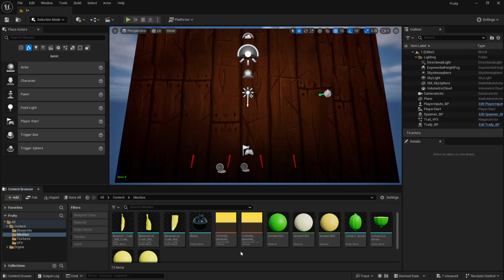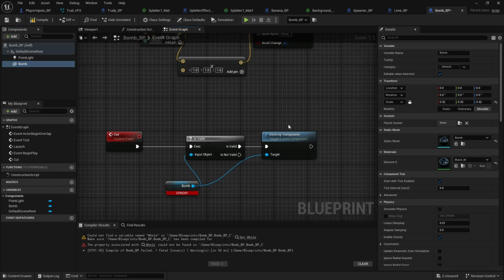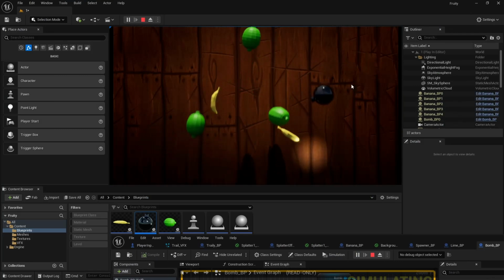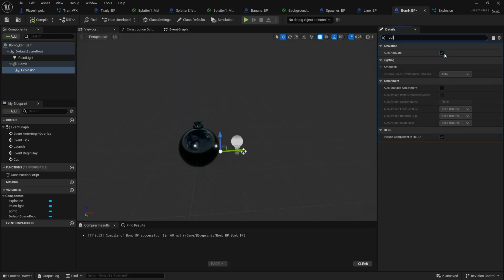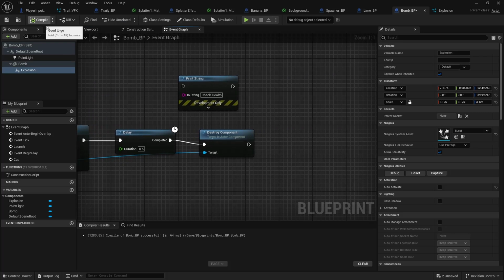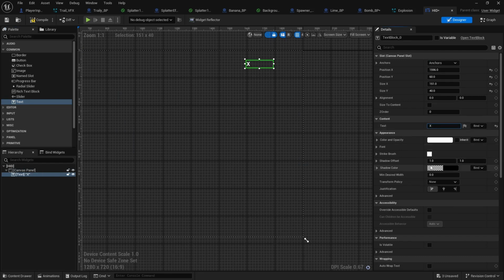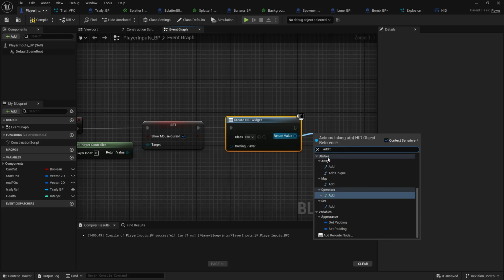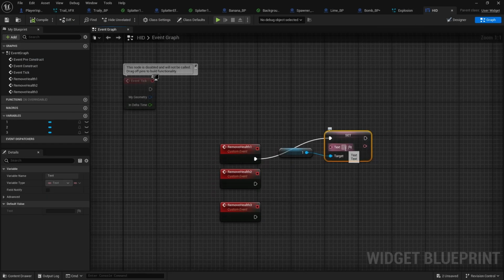Unreal Fruit Ninja Tutorial | Part 6